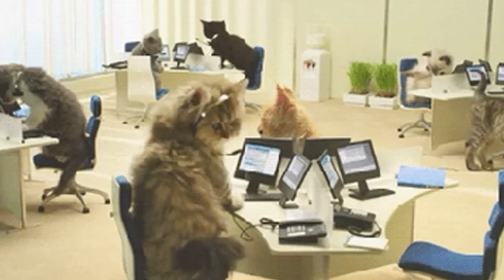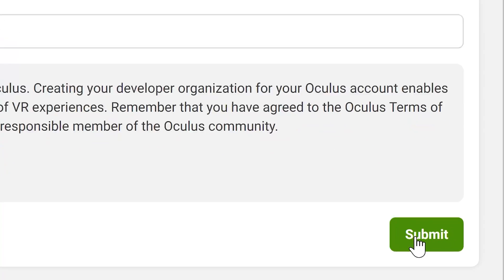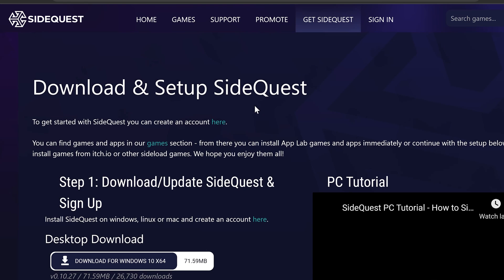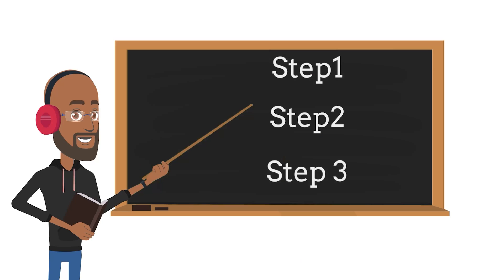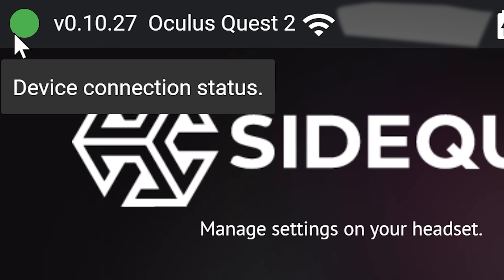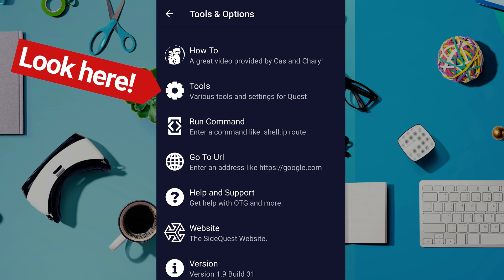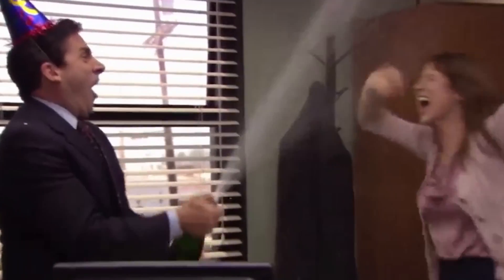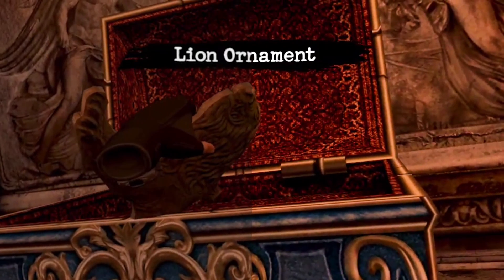From Blurry to Crystal Clear: How to Increase Oculus Quest 2 Graphics Resolution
Tired of blurry, low-resolution graphics on your Oculus Quest 2? In this video, we'll show you how to boost your graphics resolution and take your VR experience to the next level. From simple optimization techniques to advanced hacks, we've got you covered. Follow our step-by-step guide and you'll be enjoying crystal clear graphics in no time. So don't wait - start improving your Oculus Quest 2 graphics today!

Hey there! If you're enjoying our content and want to help us keep bringing you great videos, why not consider supporting the channel? Every little bit helps, and it's a great way to show your appreciation for all the hard work we put into creating these videos for you. So if you're feeling generous, click the link and show us some love. Trust us, it'll make our day (and yours too)! Thanks in advance for your support!

Install Drivers ( Windows Only - skip this on Android / Mac / Linux )

My Setup:
Blue Yeti USB Mic

- NEW HERE? -
It is our attempt at creating a different type of YouTube channel. Think of us as your personal tech support channel. It has become really easy to find reviews and previews of new devices, but can be a little more difficult when it comes to finding answers for features and support issues you may have, that’s where we hope to provide some help. This channel will offer Quality support videos for the everyday user, we'll try to answer mobile support questions, tablet support questions, laptop support questions, computer support questions, and software support questions. Along with some tech walkthroughs, and how-to's we hope to help you master your tech devices, and answer a lot of the questions you have about your current and future devices.